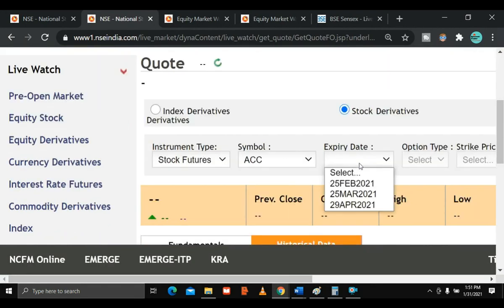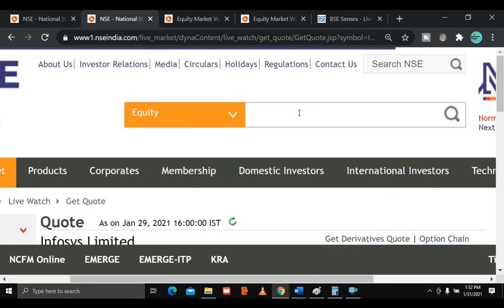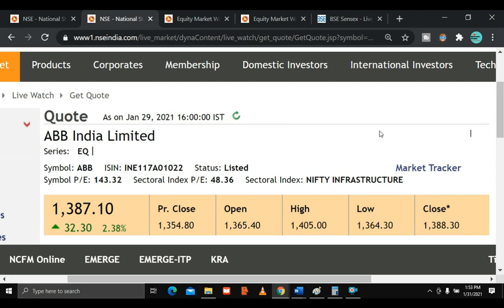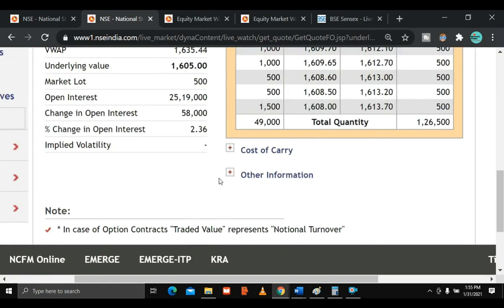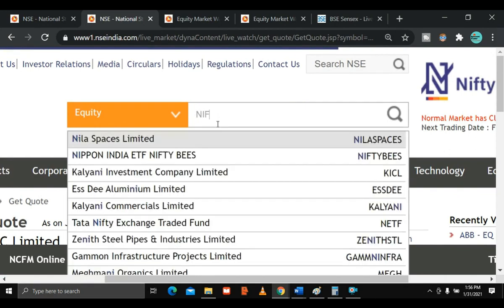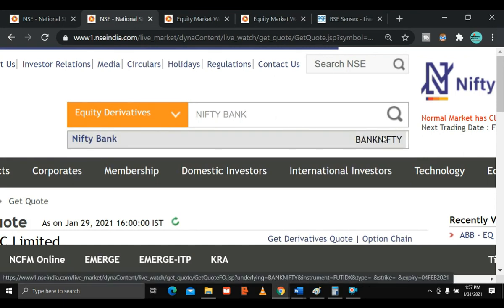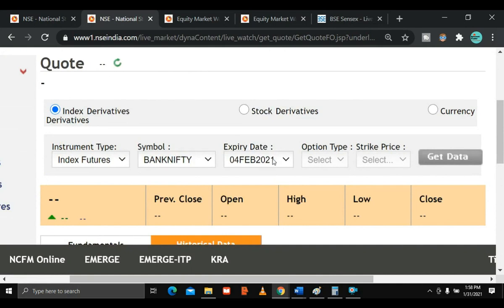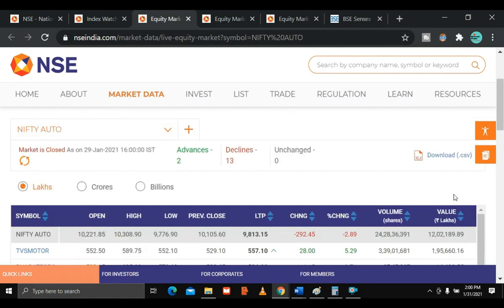1 FEW THINGS ABOUT EQUITY AND DERIVATIVES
Free access to Mithun Matad stock market course